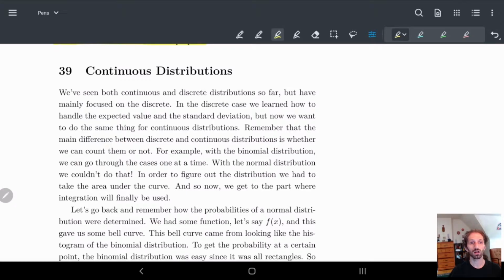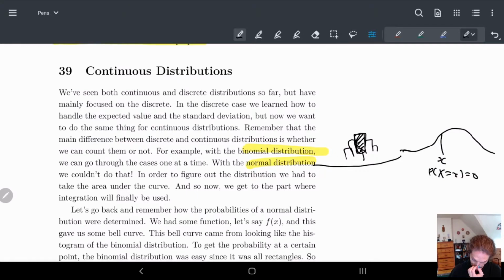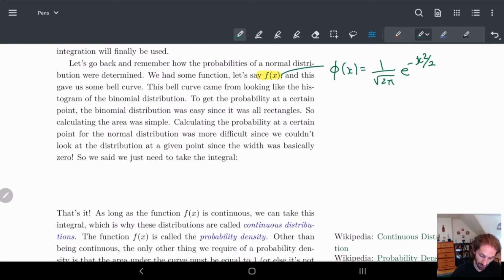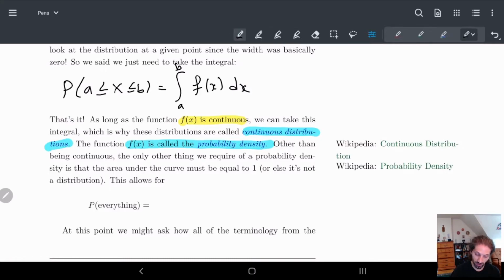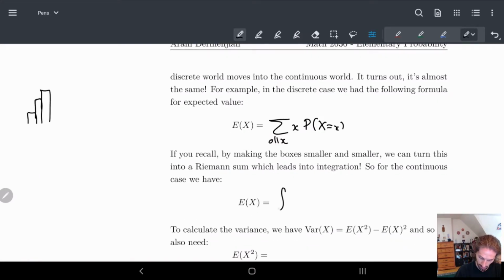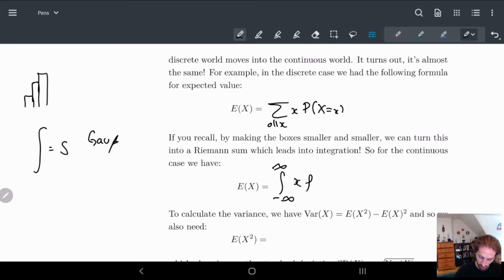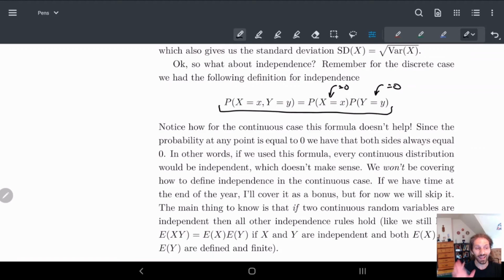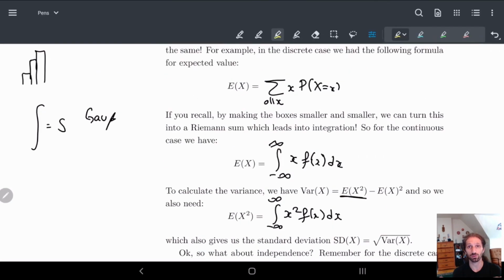39 Continuous Distributions | Definition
We begin looking into continuous distributions and give a basic definition